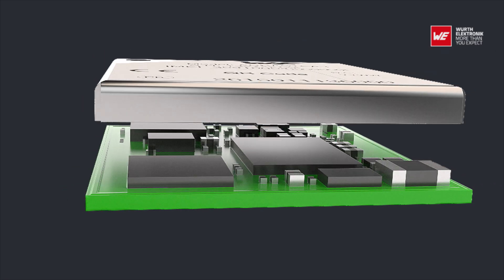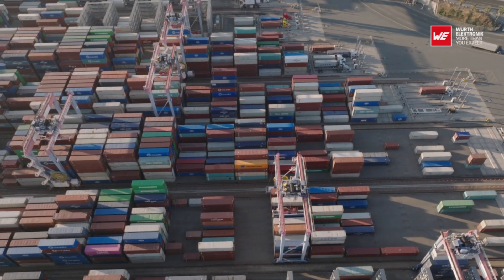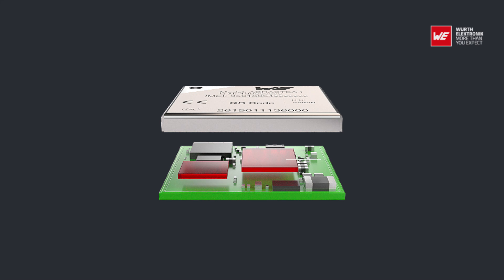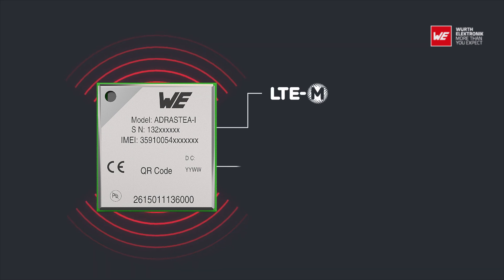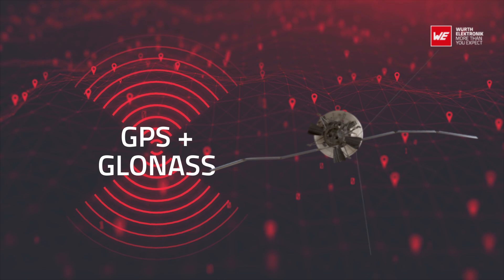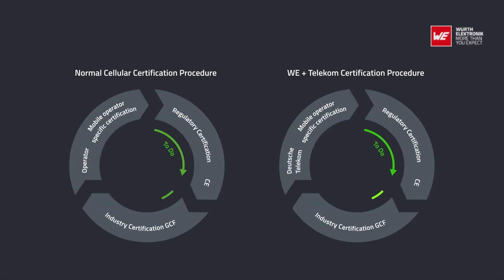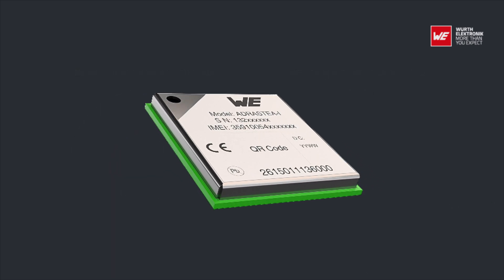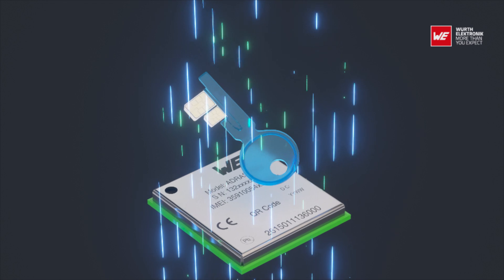Adrastea-I: Your key to cellular technology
Adrastea-I is a Cellular Module with High Performance, Ultra-Low Power Consumption, Multi-Band LTE-M and NB-IoT Module.

Despite its compact size, the module has integrated GNSS, integrated ARM Cortex M4 and 1MB Flash reserved for user application development. The module is based on the high-performance Sony Altair ALT1250 chipset.

The Adrastea-I module, certified by Deutsche Telekom, enables rapid integration into end products without additional industry-specific certification (GCF) or operator approval. Provided that a Deutsche Telekom IoT connectivity (SIM card) is used. For all other operators the module offers the industry-specific certification (GCF) already.